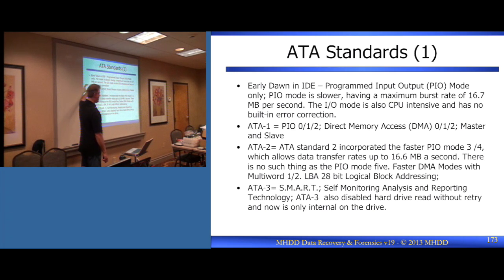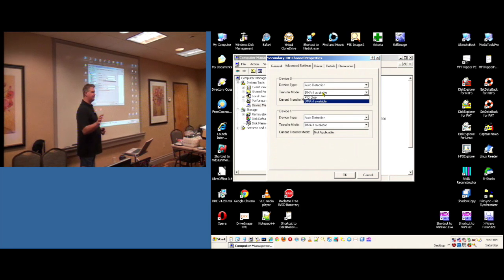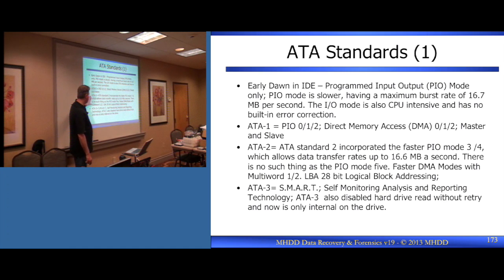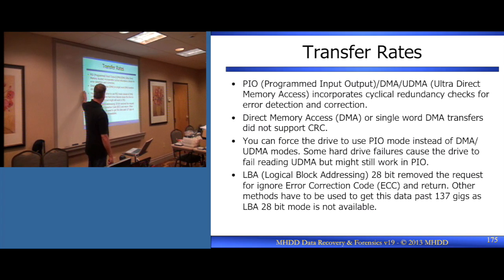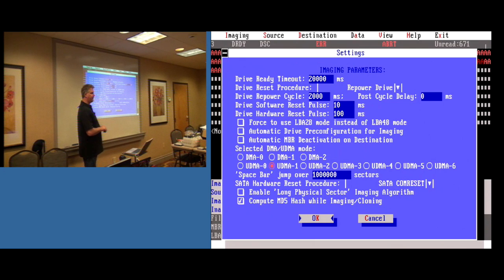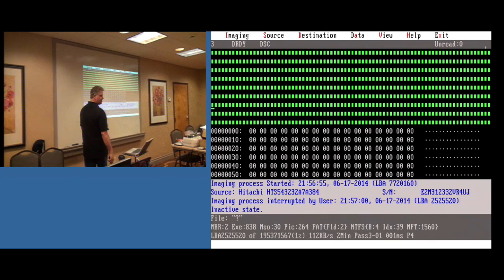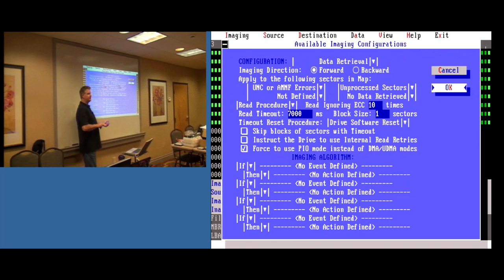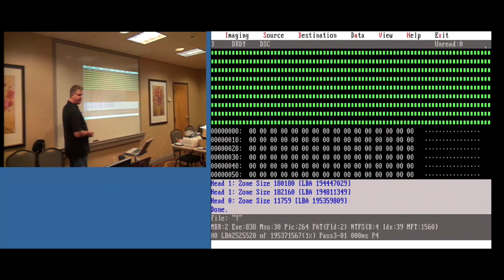PIO & DMA Modes in Data Recovery and Tools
This video is about ATA standards and using PIO and DMA modes to affect data recovery content while imaging and doing a recovery.

This is done by Scott Moulton from Forensic Strategy and MyHardDriveDied

Scott Moulton teaches a grueling 55 hour class on how to live the life of a data recovery expert and make a living doing what you love.

The goal of this class is to teach you how to handle a damaged hard drive and what your options are. We will introduce you to the proper hardware, equipment and software that will give you the best possibility and skills at completing this task.